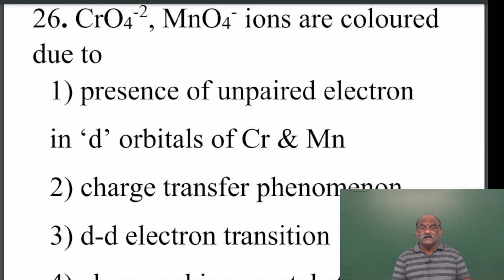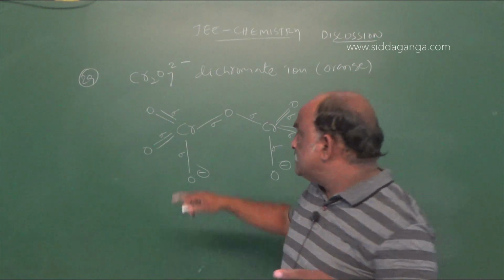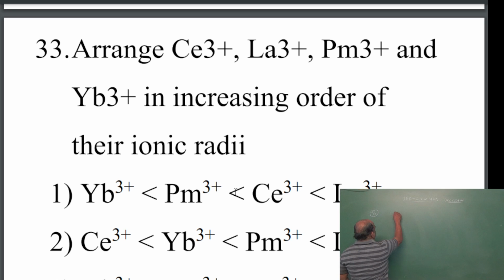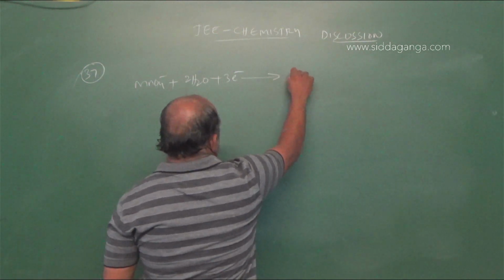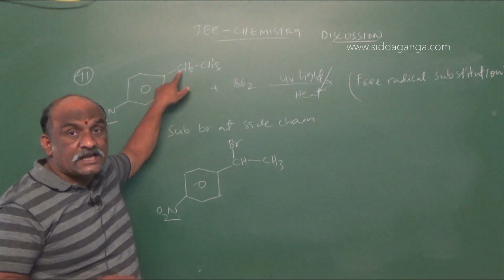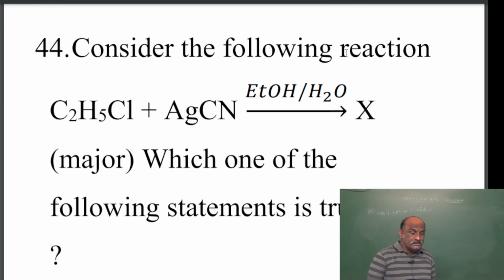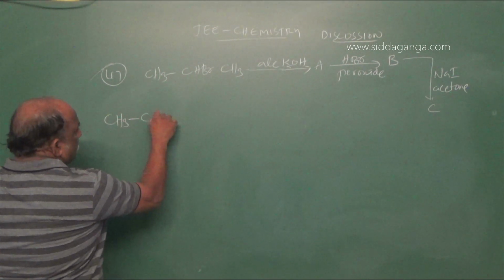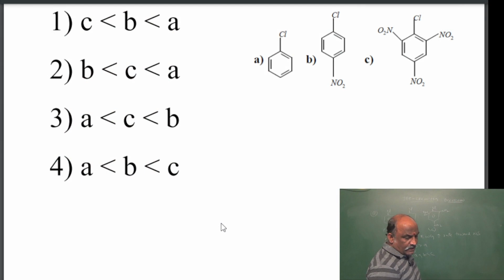JEE - COMPETITIVE EXAM 4A - CHEMISTRY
Siddaganga PUC CHEMISTRY BY PVR SIR

Timeline
00:00 - Introduction
01:44 - Question 26
06:41 - Question 27
10:10 - Question 28
11:03 - Question 29
13:28 - Question 30
51:56 - Question 31
19:01 - Question 32
23:01 - Question 33
25:10 - Question 34
26:30 - Question 35
28:02 - Question 36
34:00 - Question 37
36:24 - Question 38
37:55 - Question 39
39:31 - Question 40
41:50 - Question 41
46:55 - Question 42
50:54 - Question 43
54:46 - Question 44
58:26 - Question 45
01:02:37 - Question 46
01:06:05 - Question 47
01:10:17 - Question 48
01:11:59 - Question 49
01:16:37 - Question 50